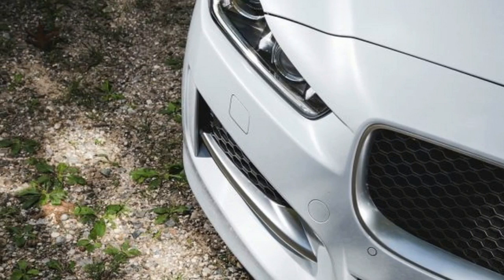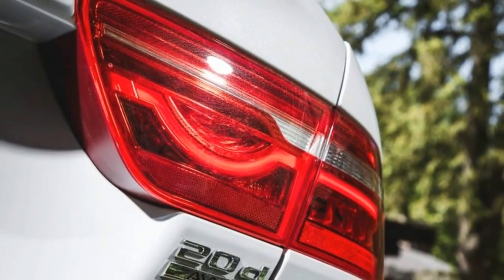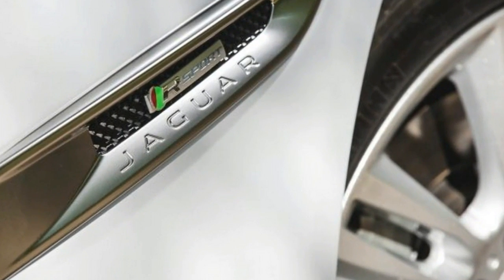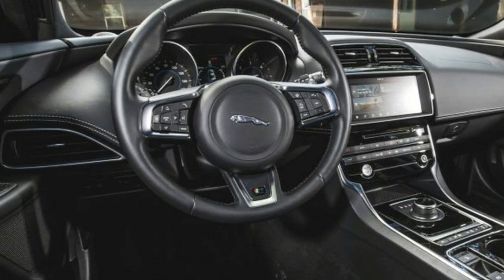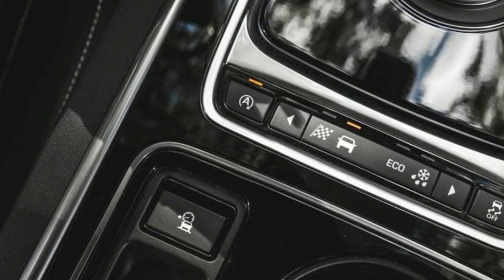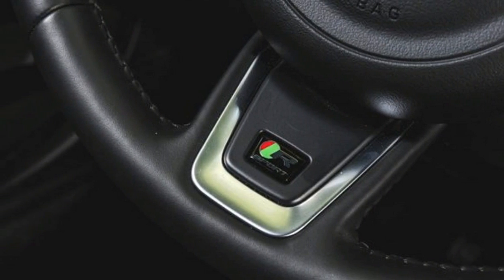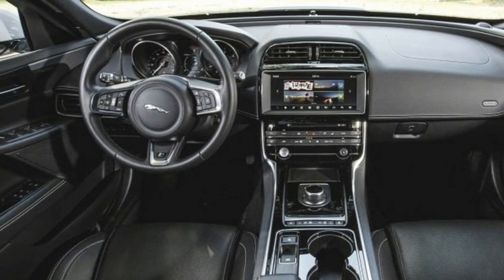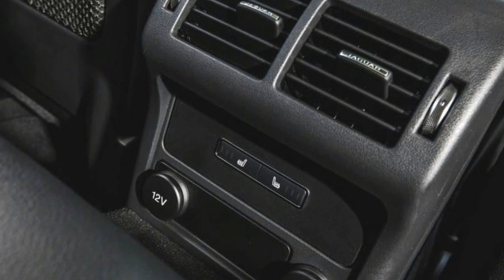2017 Jaguar XE 20d AWD Diesel Specs, Interior, Full Review